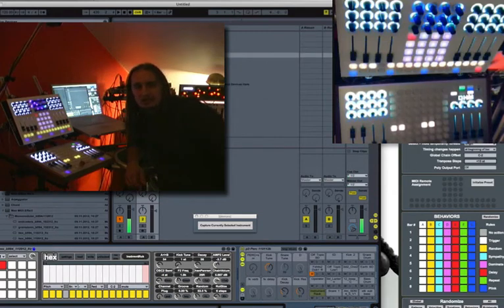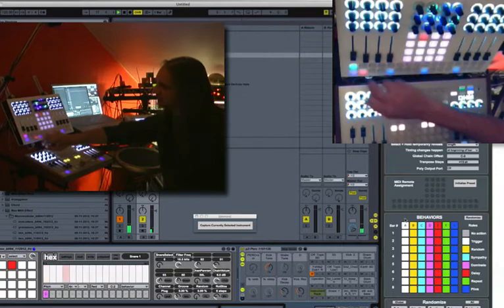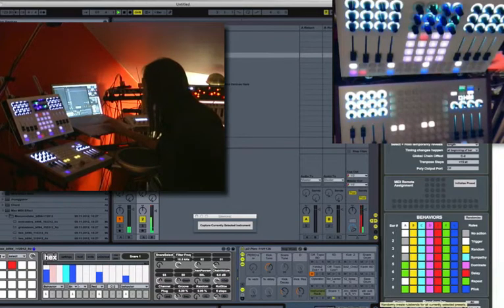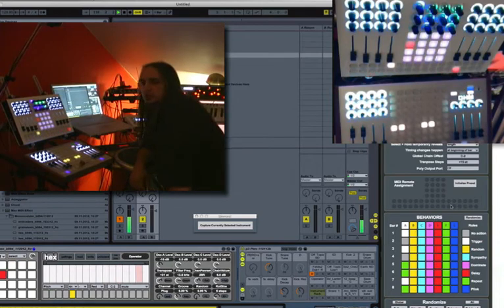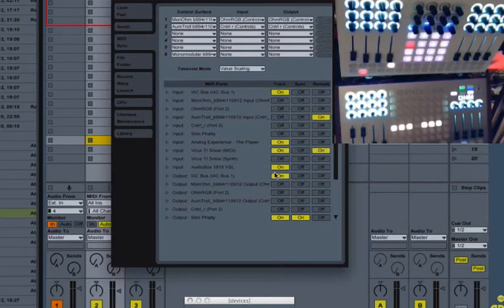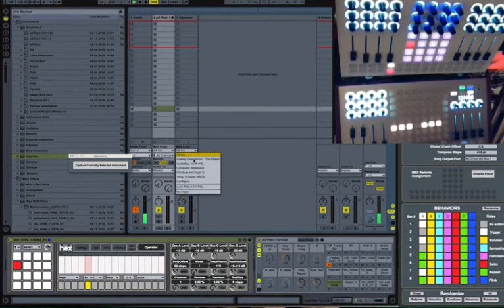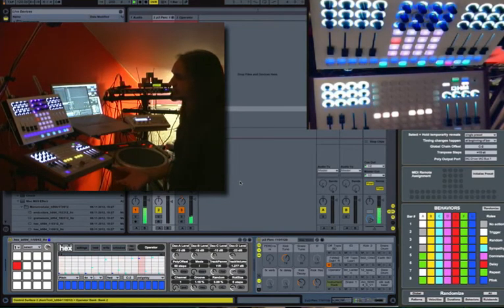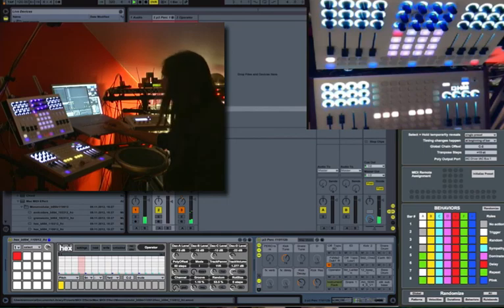Hex Details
Expanded tutorial for using behaviors and polymode in "hex".